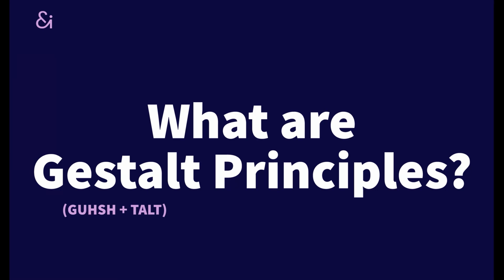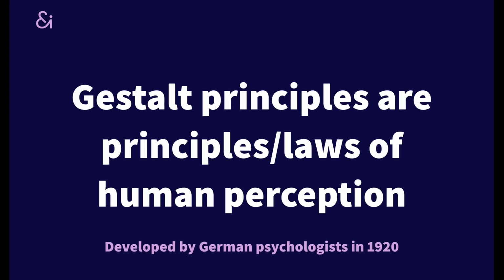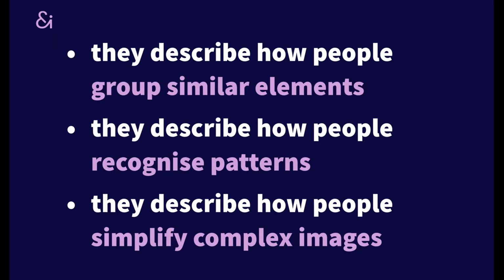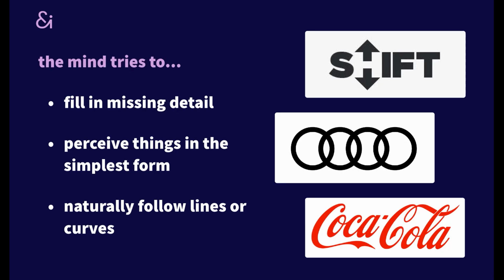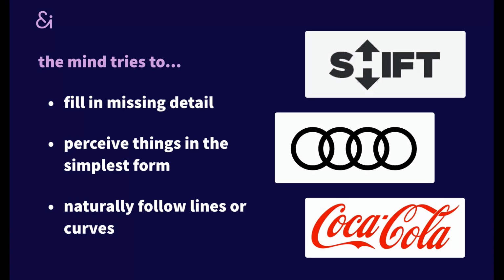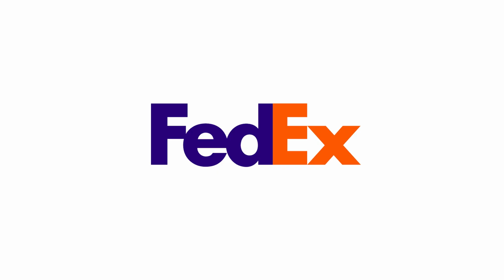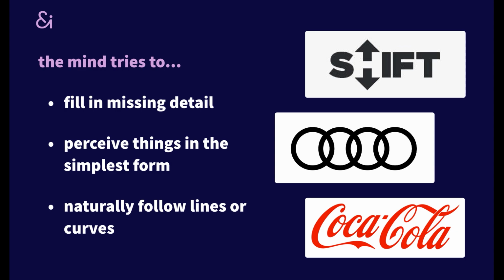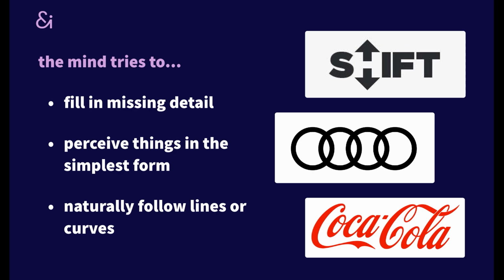What are the Gestalt Principles? | UX/UI Design | Figma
In this introduction, I'll be taking you through what the Gestalt Principles are and giving you a few examples of where we would experience them. We'll also be introducing the future episodes in this series.

Timestamps:
0:18 What are Gestalt Principles?
1:02 Example of the Gestalt Principles in the real world
1:59 The 8 Principles
2:12 What we'll do in future episodes